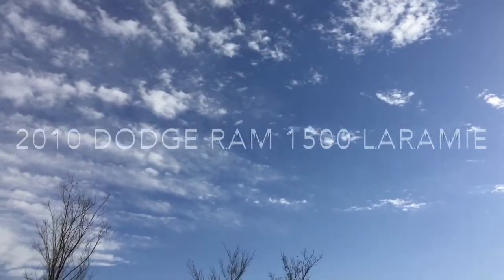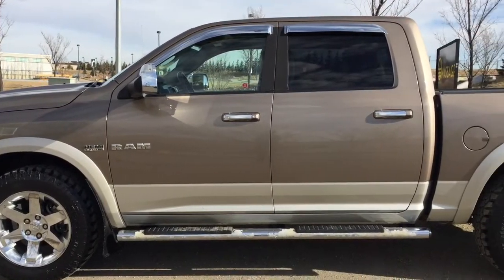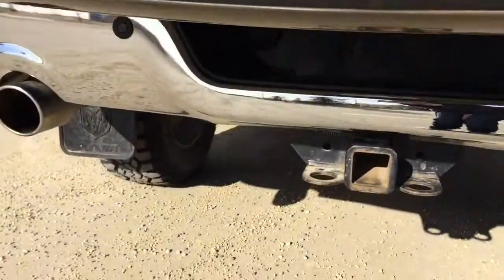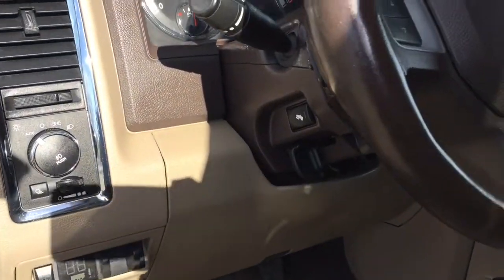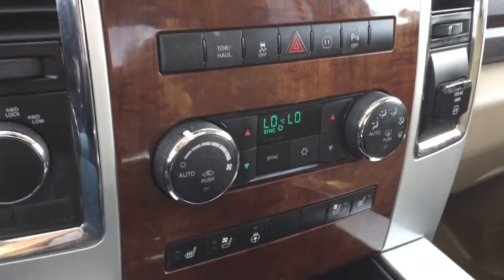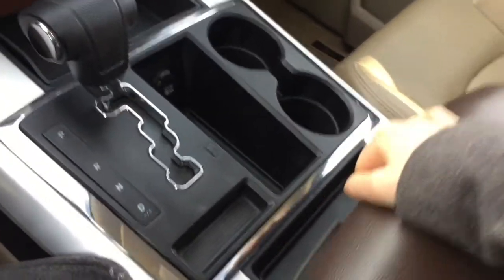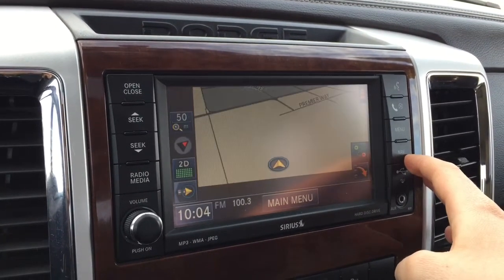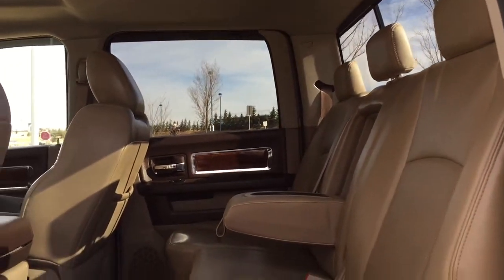2010 Dodge Ram 1500 Laramie | Sherwood Park Chevrolet | Edmonton Chevrolet Dealership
Stk

Dealership Information
Sherwood Park Chevrolet, 500 Premier Way, Sherwood Park, Alberta T8H 0R5